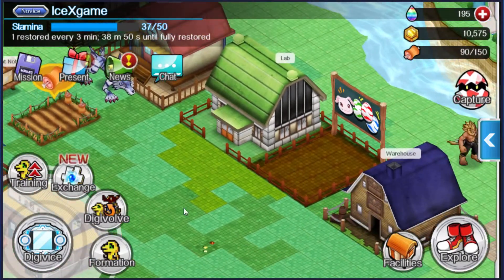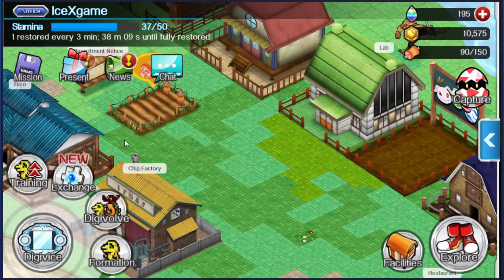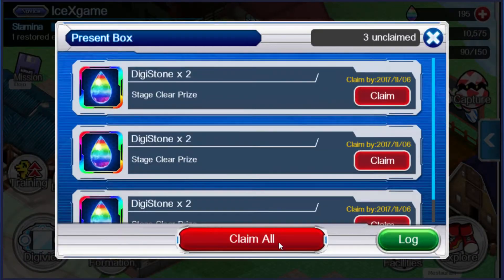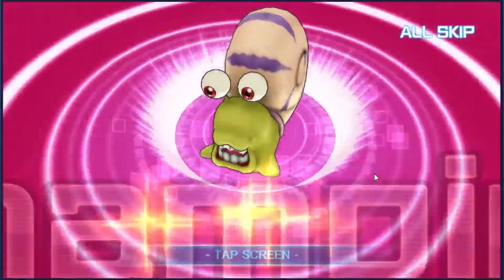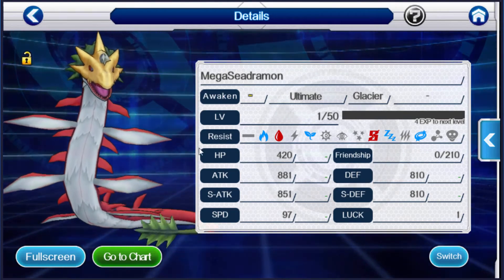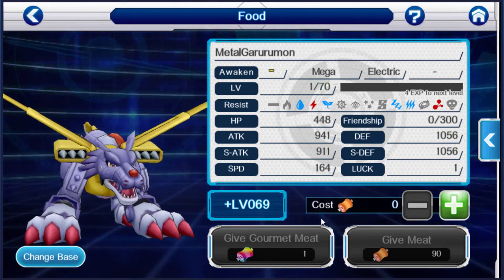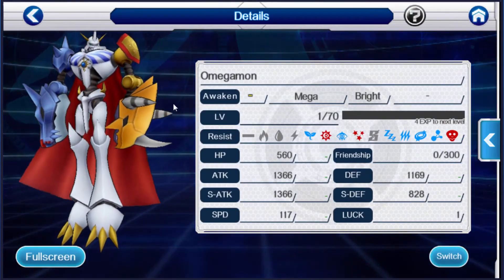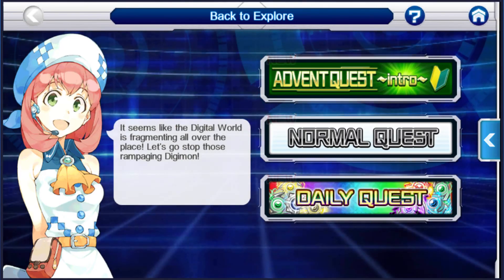Digimon Links Easy Way to Get Megamon ( Android / IOS )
Add Friend User Code: 54682250

- Keep Doing Beginner Mission & Other Mission
- Do Normal Quest ( First time for 2 digistone )
- Save 200 Digistone and Summon 10x in Megamon Banner